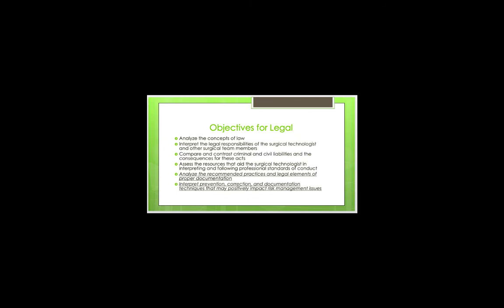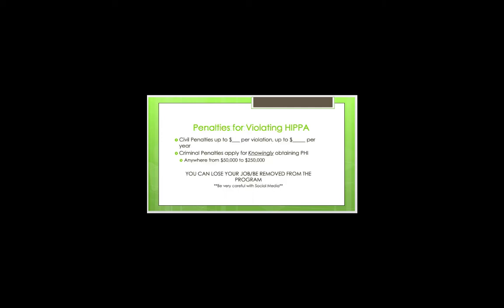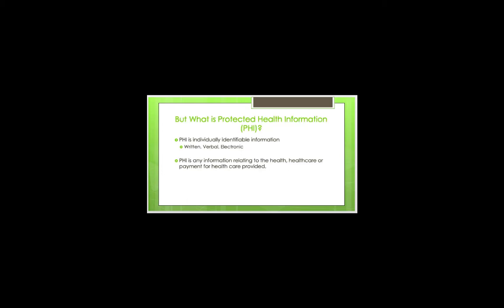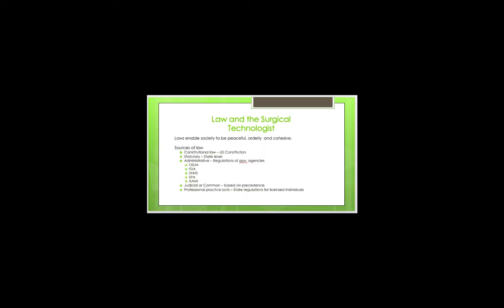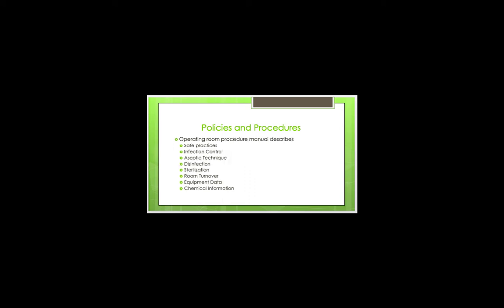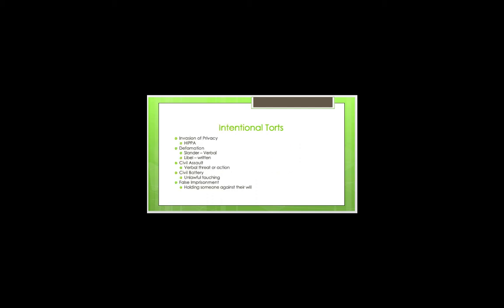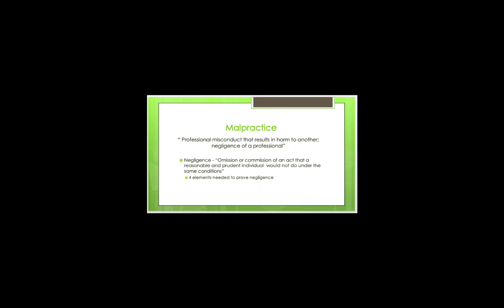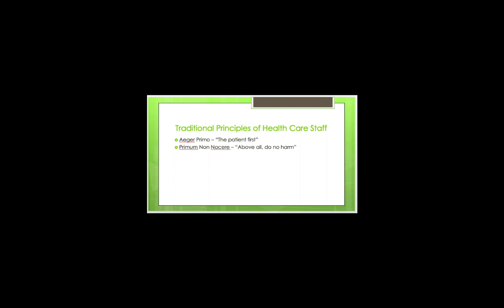2020 Legal ethical 1